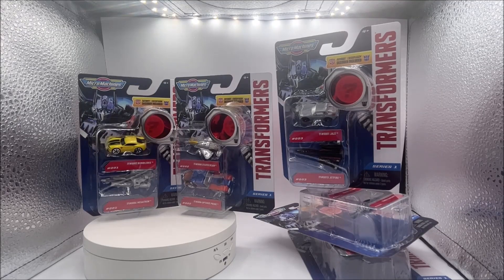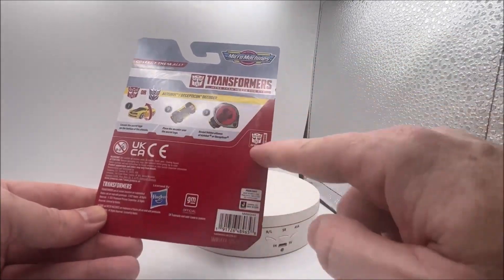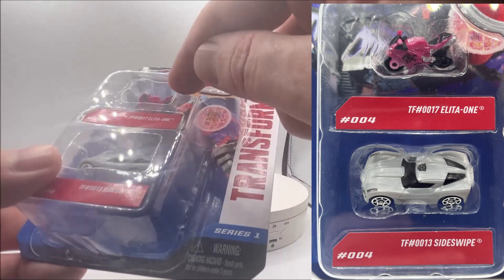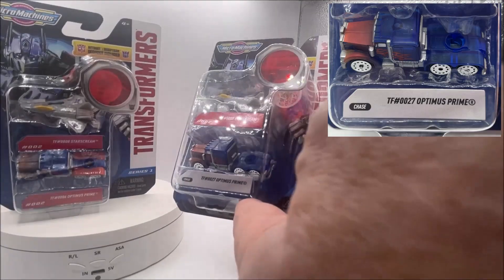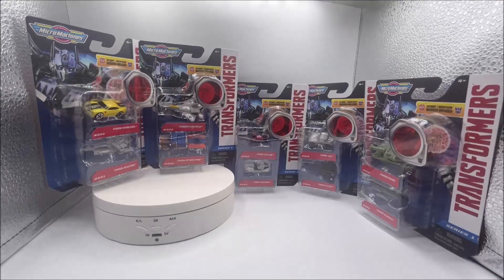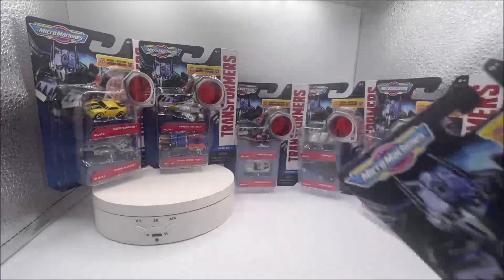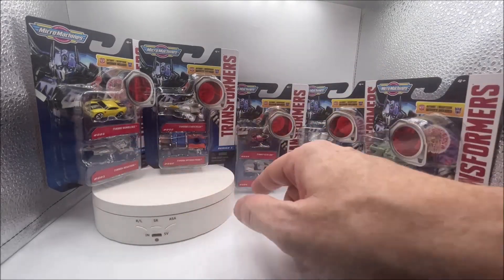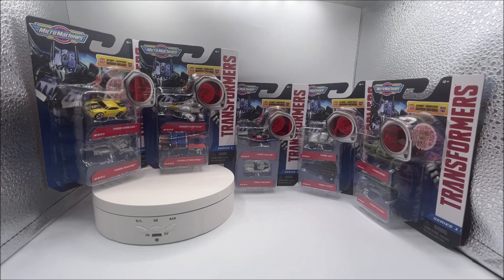Micro Machines Transformers Series 1 Two Packs Set Review!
So the new Transformers Micro Machines are now at Five Below stores. There are five 2-packs in this series and two chase cars to collect.

Thanks for checking out The TOY FREAKS!
                                                                                                  BANG DAT BELL!!